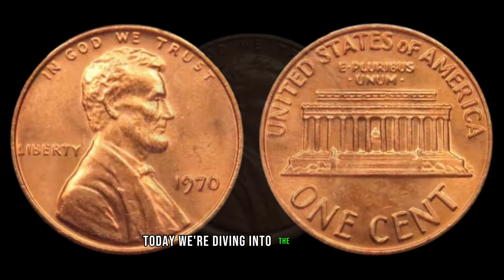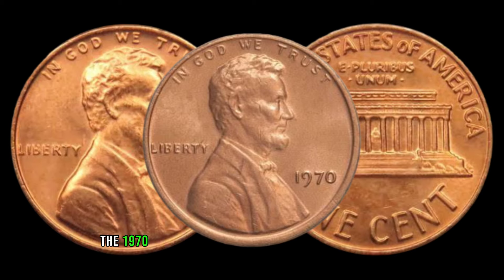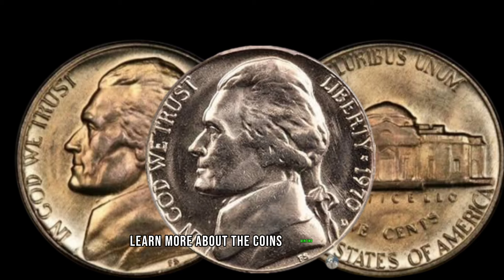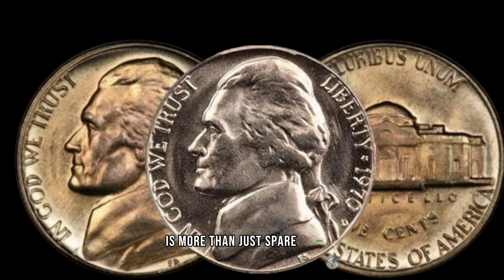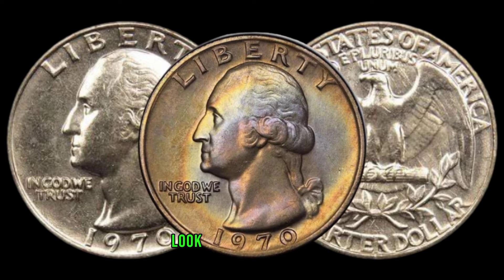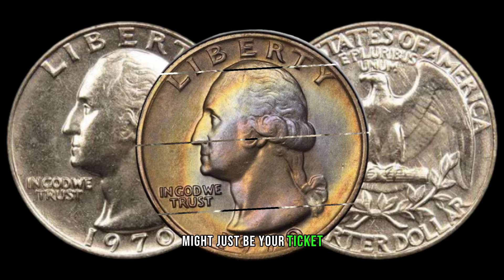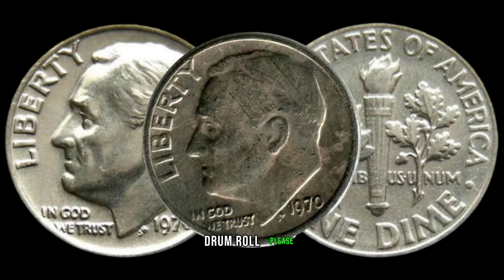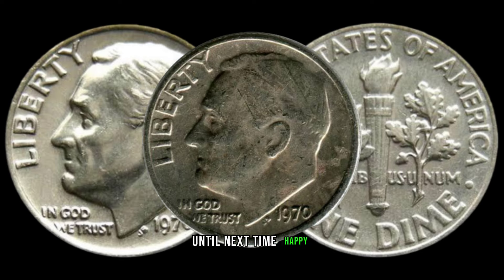Please Don't Spend These Most Important Coins That are Worth Big Money!